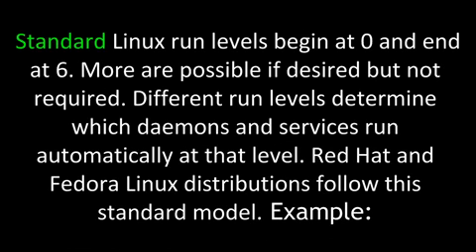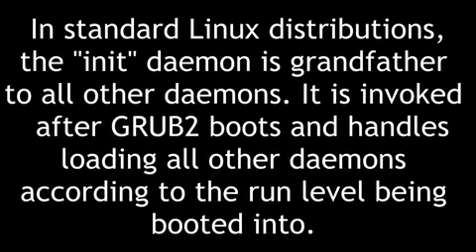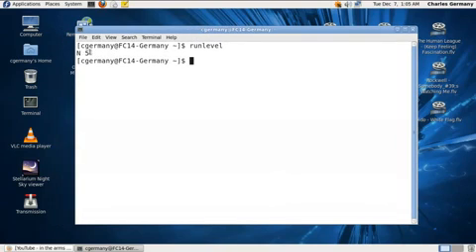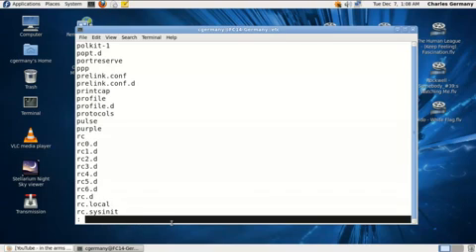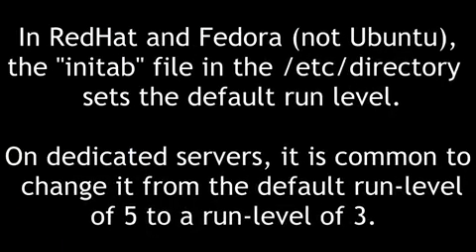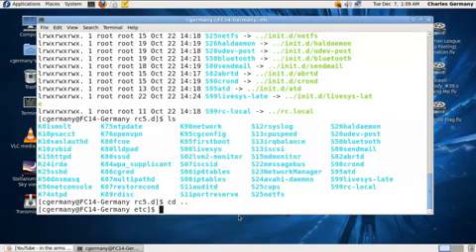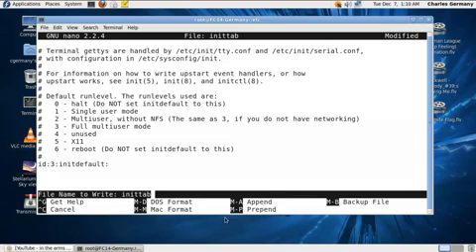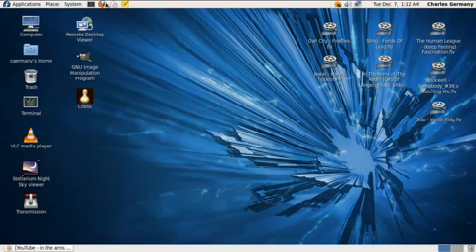Linux Run Levels Part 2 of 2 Red Hat and Fedora